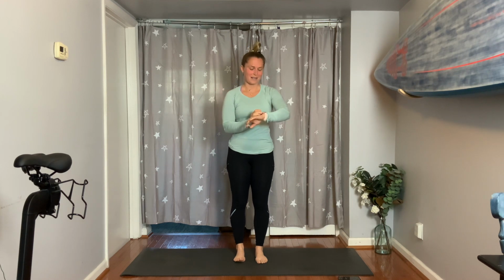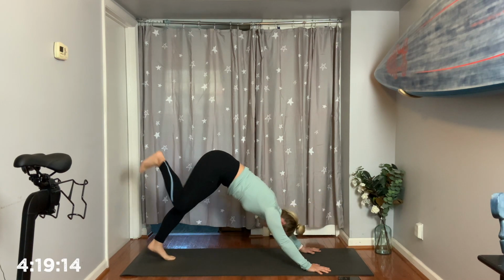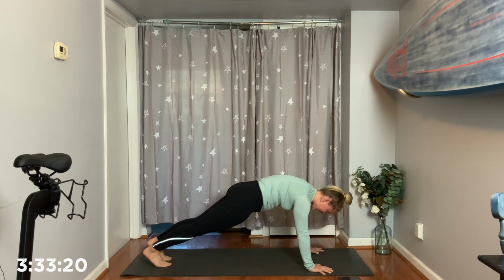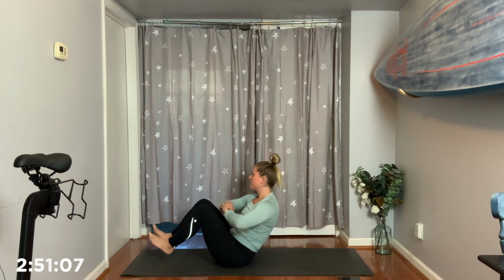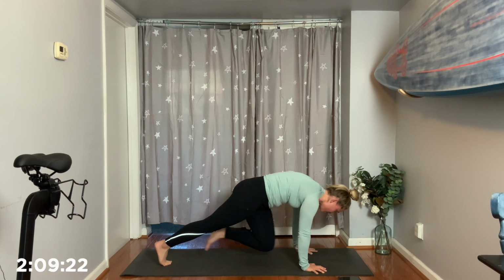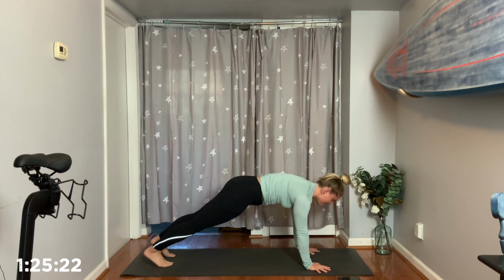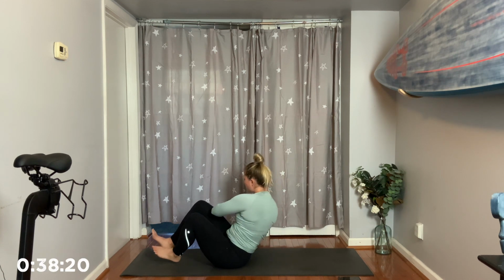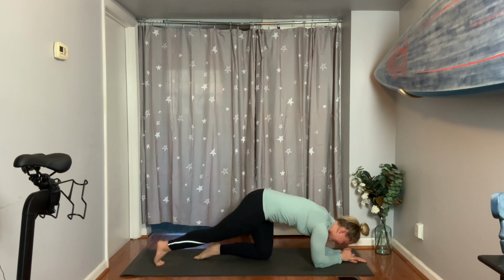Five Minute Ab Workout - Take Five (Day 13)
Day 13 of 31. Join me, five minutes everyday for the month!